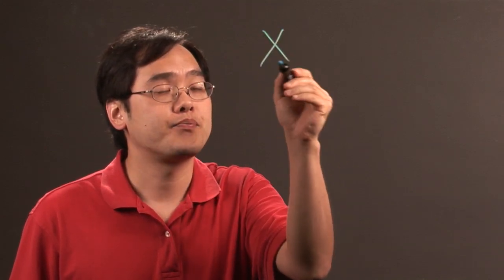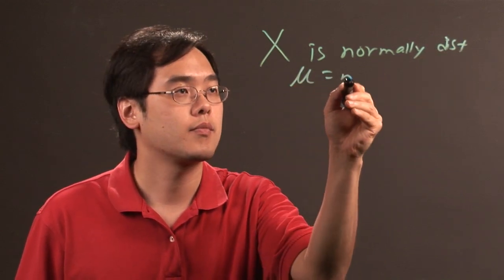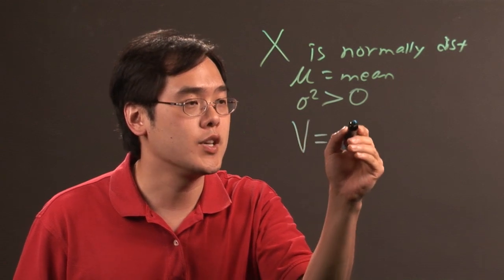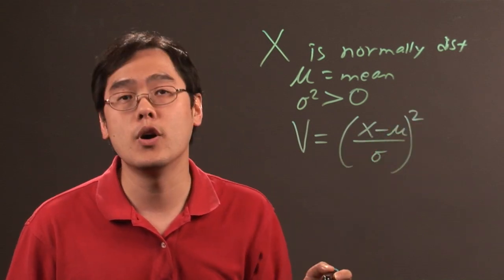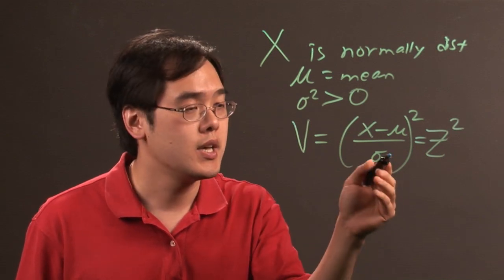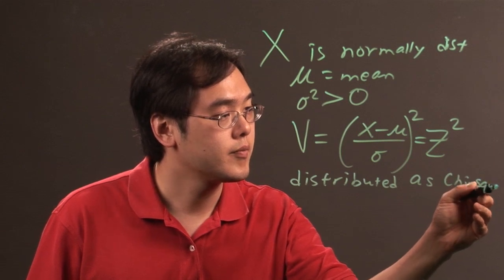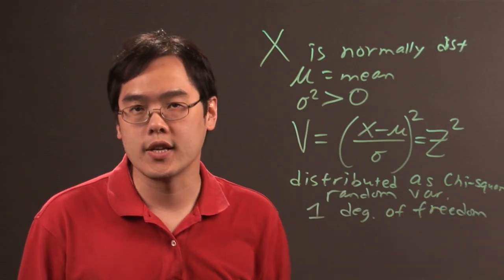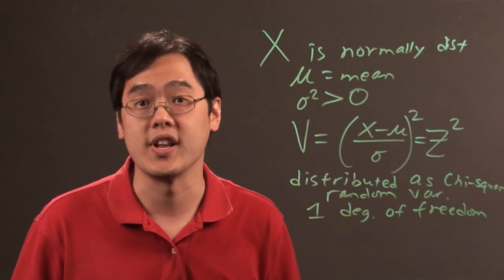Relationship Between Normal & Chi-Squared : Math & Calculus Tips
When it comes to statistics, normal and chi squared have a few interesting things in common. Learn about the relationship between normal and chi squared with help from a longtime mathematics educator in this free video clip.